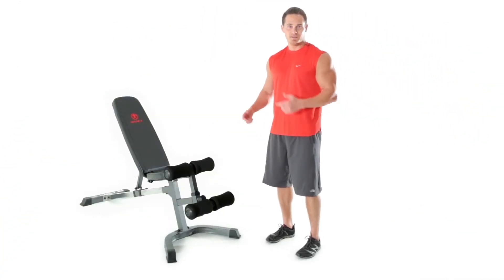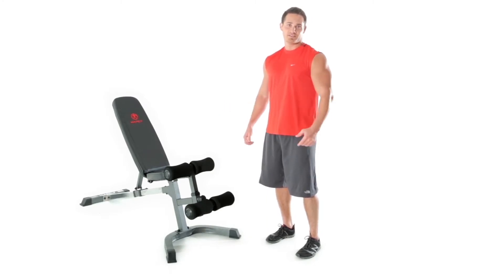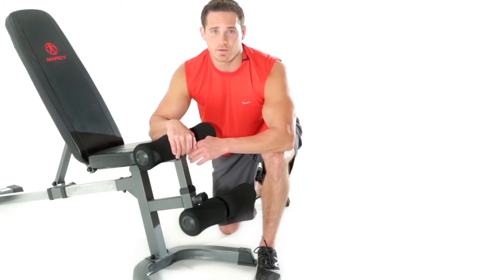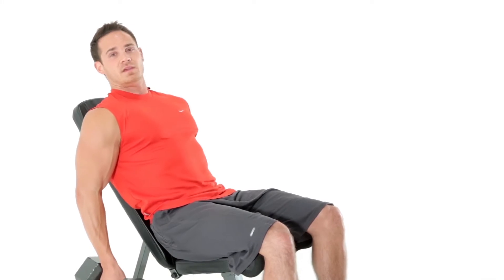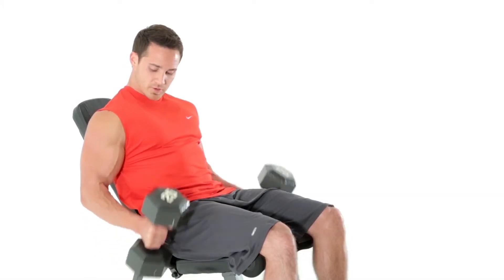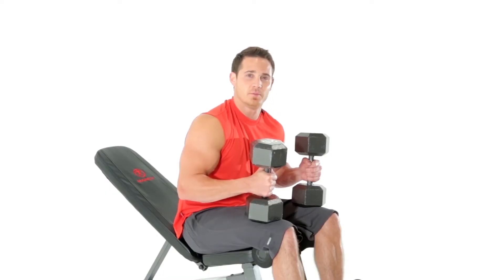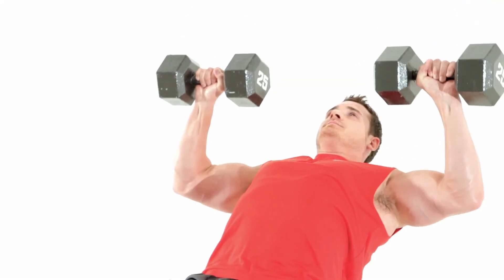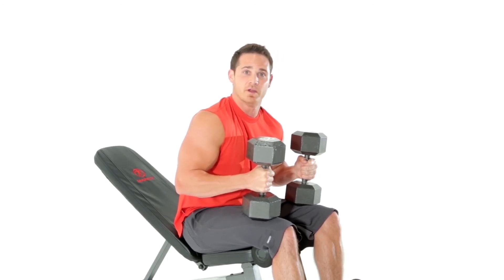Marcy Utility Bench | SB-510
The Marcy SB-510 Utility Bench allows you to tone and strengthen your core and upper body in the comfort of your own home gym. The weight bench's deluxe boxed upholstery constructed of top-grade, high-density foam provides all the comfort and support you need to train properly and efficiently. The work out bench offers a multi-position back pad that can adjust to incline, decline and flat positions so that you can work muscles from several different angles. Work out in a secure decline position with the help of the Marcy Utility Bench's oversized adjustable leg holders with foam roller pads. The adjustable weight bench set is perfect for home gyms as it features pop-pin chrome slide track adjustments and is designed to function independently or alongside any squat rack, half cage, Smith machine and other weight lifting equipment. Add the weight lifting bench to any smith machine, power rack or a variety of other home gym equipment pieces for maximum workout possibilities.